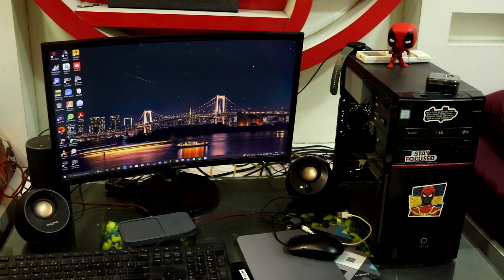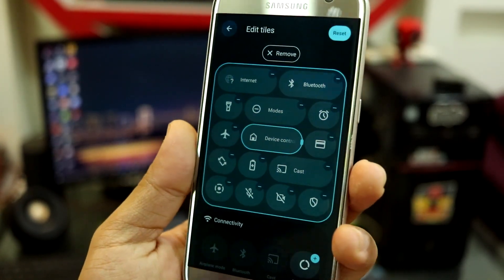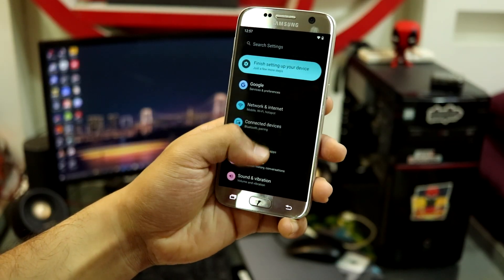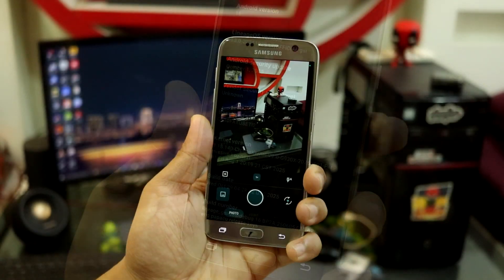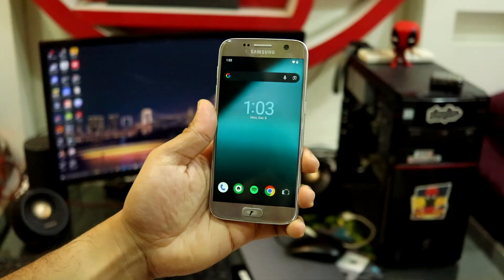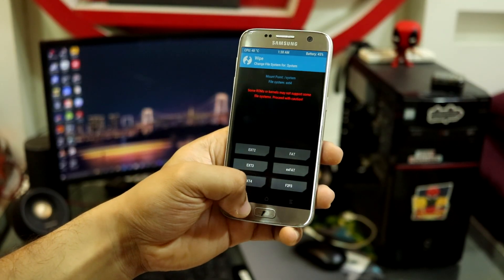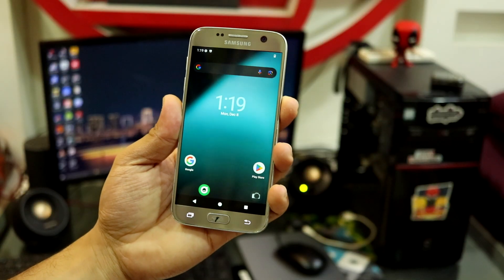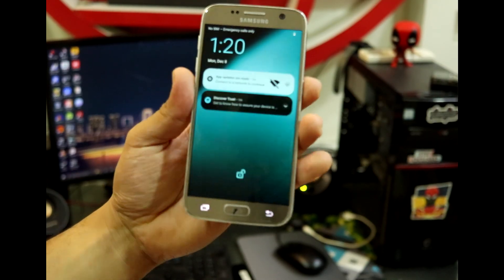Install LineageOS 23.0 | Android 16 | Galaxy S7, S7 Edge, Note7 & Note FE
LineageOS 23.0 GSI is ported as a single flashable zip including kernel and vendor. It adds Android 16 support to our Galaxy S7, S7 Edge, Note7 and Note FE.

Credits - Eylem, Doze Off & Rafitadev